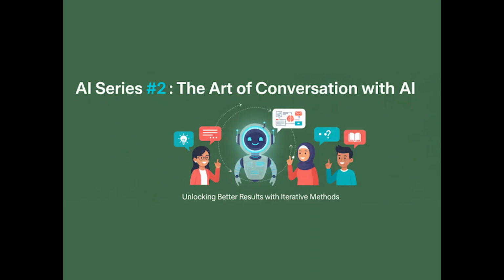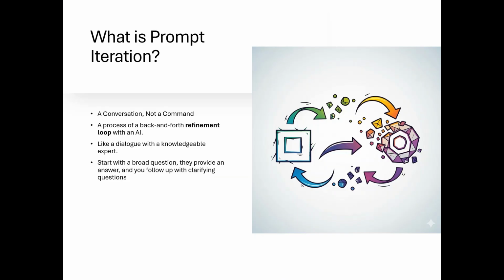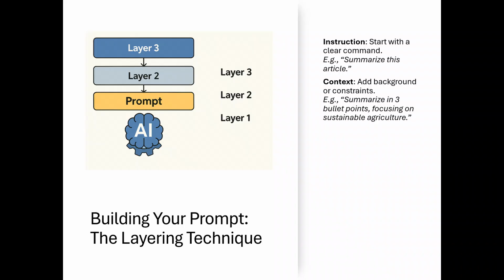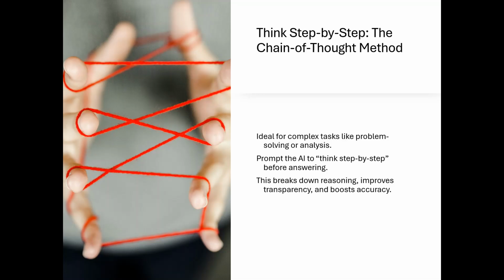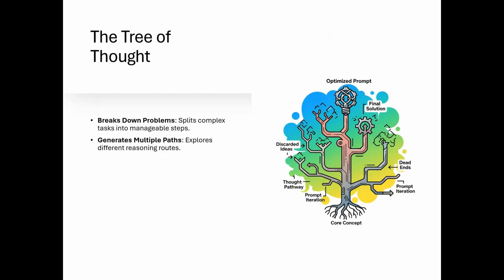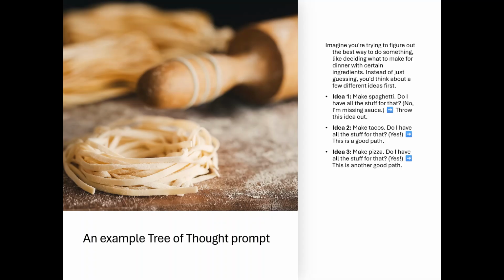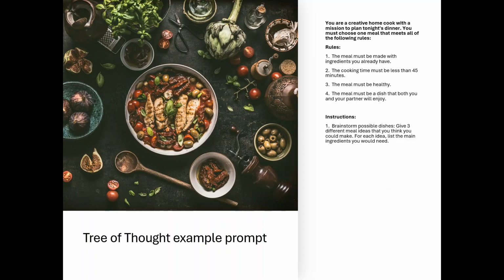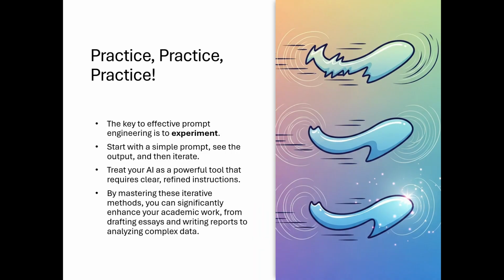AI Series: Using Iteration Methods When Prompt Engineering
Hey! Let's talk about getting better results with AI. You already use tools like ChatGPT, so in this film, let's learn how to get them to work for you.

The Art of Conversation with AI
Don't just give the AI a command; have a conversation. This is called prompt iteration, and it's a simple loop:

Draft: Write your first prompt.

Evaluate: See what you get. Is it what you wanted?

Refine: Change your prompt to be more specific.

This back-and-forth is how you get a great answer instead of a so-so one.

Layering Your Prompts - Think of your prompt like a sandwich. The more layers you add, the better it is:

Instruction: Start with a clear command ("Summarize this article.").

Context: Add details or rules ("Summarize in 3 bullet points...").

Persona: Tell the AI who to act like ("As an agricultural scientist...").

Output Format: Specify how you want the answer structured ("List the most critical finding first.").

Each layer makes your request clearer and gets you a more precise answer.

Think Step-by-Step - For complicated tasks, tell the AI to "think step-by-step." This forces it to break down its reasoning and gives you a more accurate answer. It's great for science, math, or anything that requires a clear process.

A more advanced version is the Tree of Thought. You tell the AI to brainstorm a few different ideas, check them against your rules, and then choose the best one. It's like telling the AI to have its own brainstorming session before giving you the final answer.

Practice Makes Perfect - The key to getting good at this is to just try it. Take a simple prompt and add a new layer to it. See how the answer changes. The more you experiment, the more you'll see how powerful these tools can be for your schoolwork.